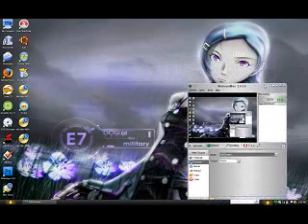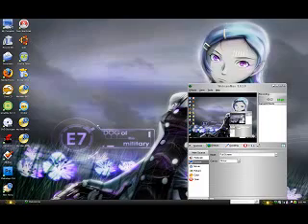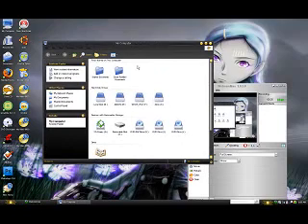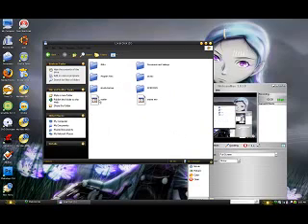Uninstall Linux Ubuntu using Wubi uninstaller